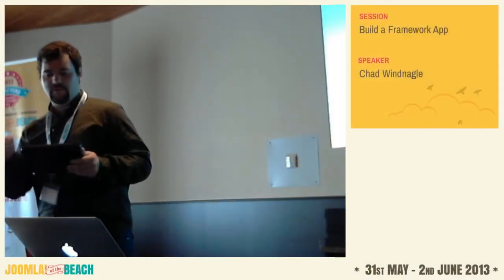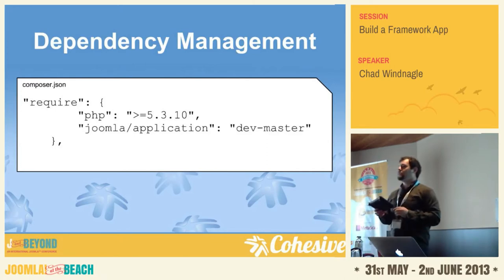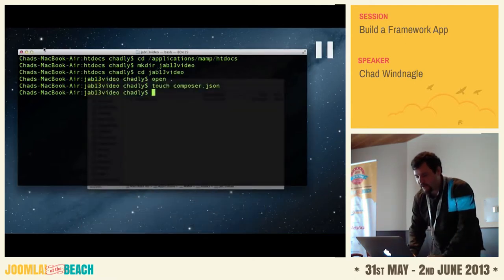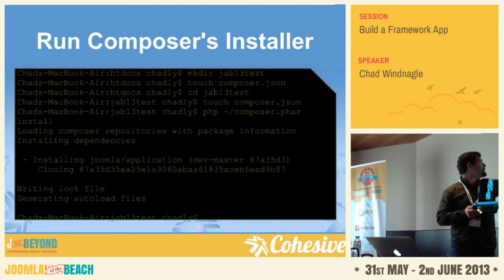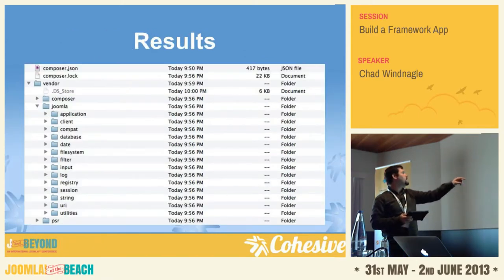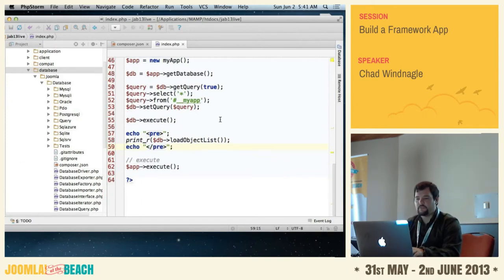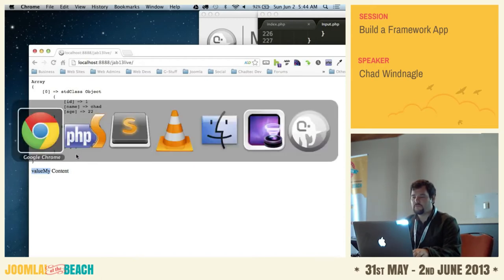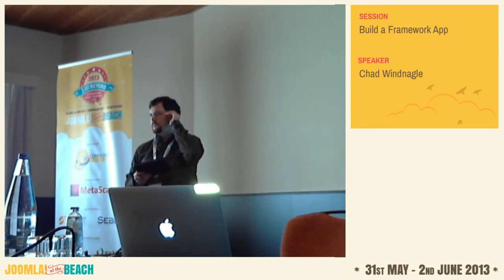Build a Framework App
by Chad Windnagle

During this session participants will get a look at the new framework packages as they exist in the composer-style structure. The session will go over what composer is, what it does and how it works, and how you can use it to quickly gather all package dependancies and application framework requirements, using these libraries to construct an application that can be easily distributed.

The Joomla community has entered a brave new world of the PHP community by adopting the composer style library distribution. This has allowed the the framework to become a flexible set of (mostly) independent libraries that can be mixed with other vendor libraries. This allows a developer to have ultimate flexibility when creating a new PHP application from scratch, selecting only the packages needed. Attendees will learn how to install the framework using composer, select the libraries they need in their app, look at the code structure and how it works, and write a basic application on the framework that can be distributed to users without the entire library.

This will be a live coding session, attendees are encouraged to bring their laptops. Session recommendations would be a localhost with at least PHP 5.3.x, installation and familiarity with composer, an open mind and willing heart.